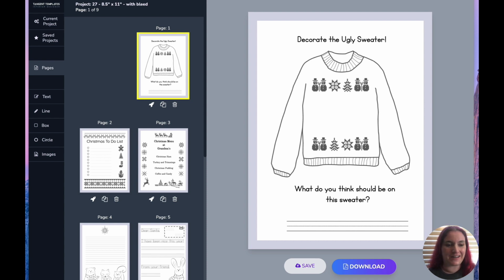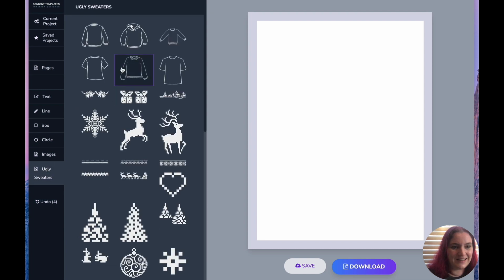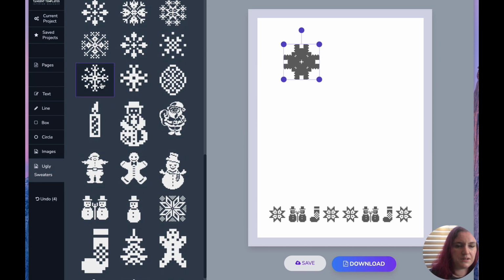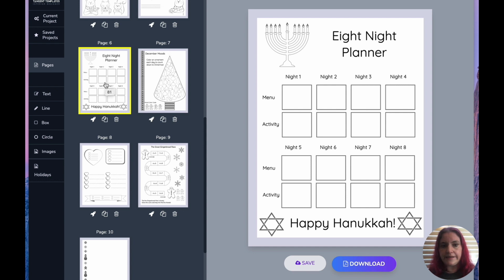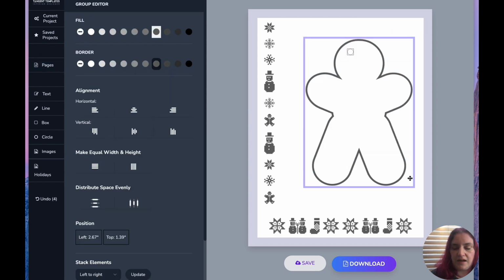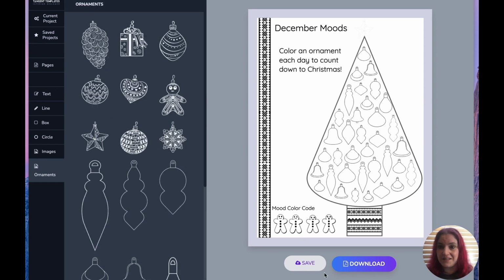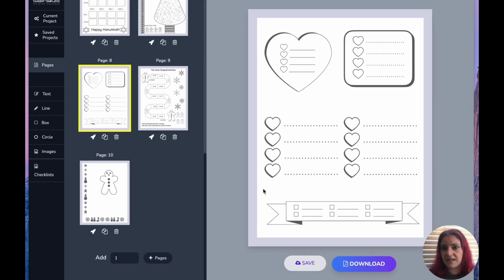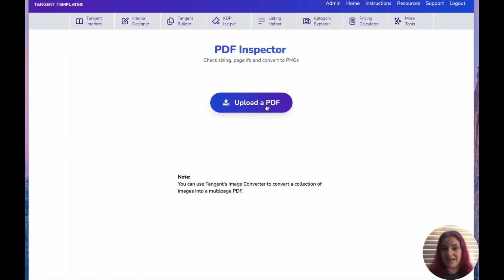Designer December 16 - Ugly Sweaters, Christmas and More Holidays! With Alignment Tips!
Day 16 of Designer December.

Each day until Christmas, we will be adding a wealth of images to Tangent Templates and I'll be showing you how to use these goodies to create some fantastic new pages for your books!

Today's update is a fun one - Ugly Sweaters and more holidays!

We've added a big folder of Christmas sweater style artwork, plus sweaters, a shirt and hoodie to put them on!  The Christmas art can also be used as trims for your Christmas journals, recipes and calendars while the clothes are wonderful for kids activity books (design your own sweater pages!) or for creating a sketchbook for t-shirt or hoodie designers (include a t-shirt and hoodie outline on each page!)

We've also added a bunch of great holiday images.  There are a few for Hanukkah and Kwanzaa as well as a group of adorable holiday animals, gingerbread men (with switchable faces) and much more!  We also added blank Christmas ornaments (for coloring or decorating) and a few extra checklists and other goodies!

Join me as I create a gingerbread man math game, a Hanukkah planner, a Christmas mood tracker, beautiful notepaper and much more!

In this video, I also talk more in-depth about how to align and lay out your pages in the Interior Designer.

Have fun using them all!

(Note, yes we're running a bit late as the updates are bigger than we originally planned - which is a good thing! But it's taking us a little longer too!  We will make sure all the updated images go up and after Christmas, we will be looking to add new presets to go with them!  We are also hoping to bring the Interior Designer out of beta soon and are making improvements to the tool daily.